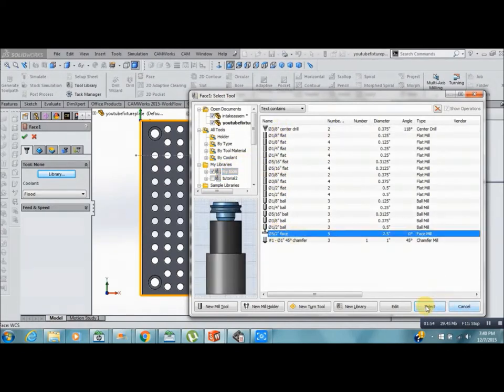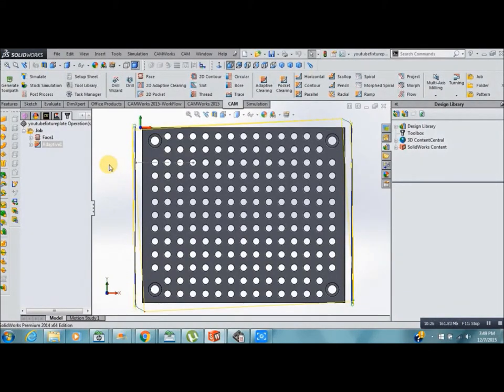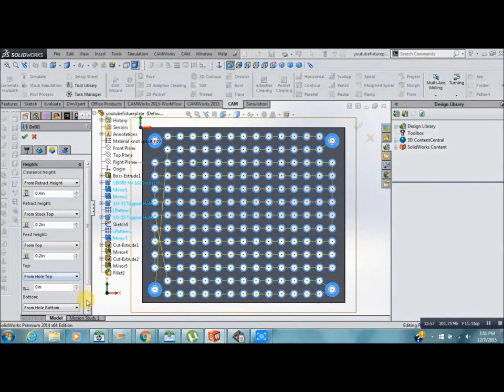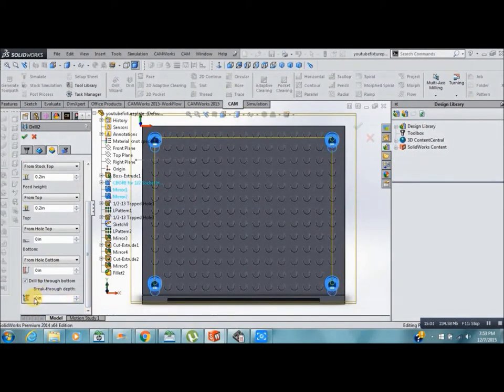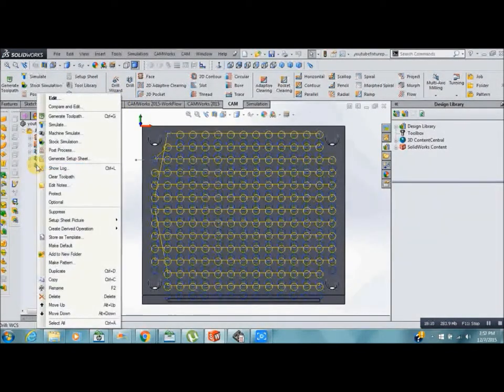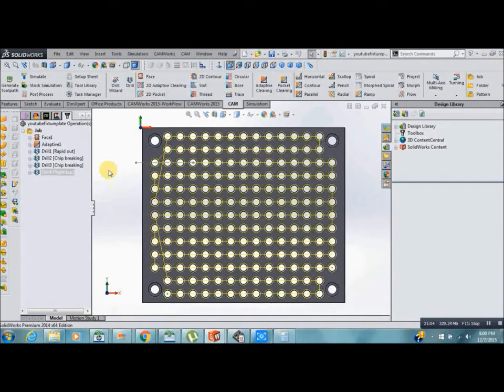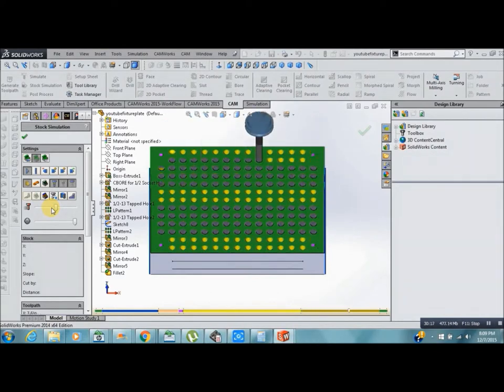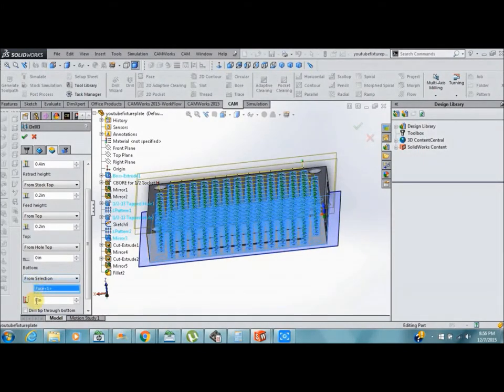Programming our fixture plate for machining HSMWorks.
How I programmed the surface plate we machined and modeled in earlier videos.